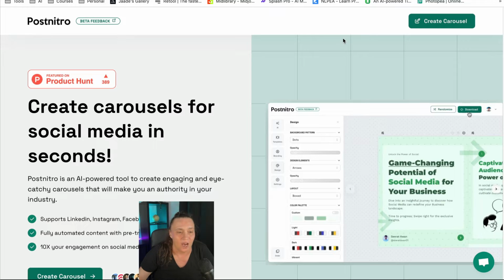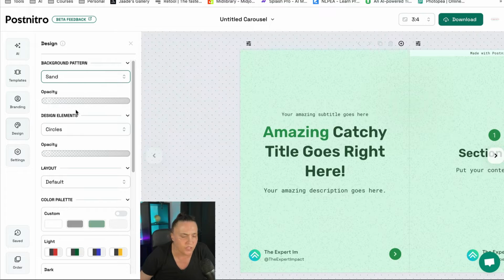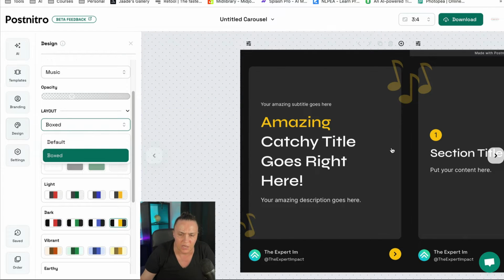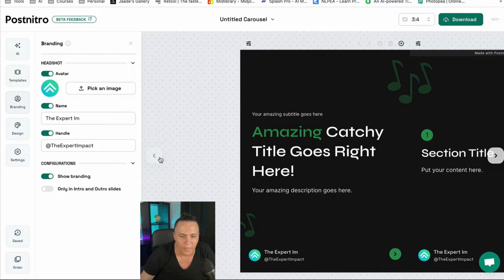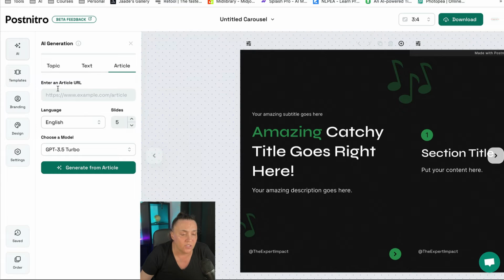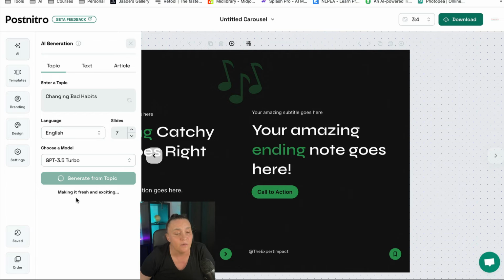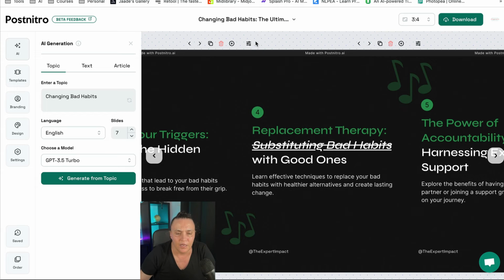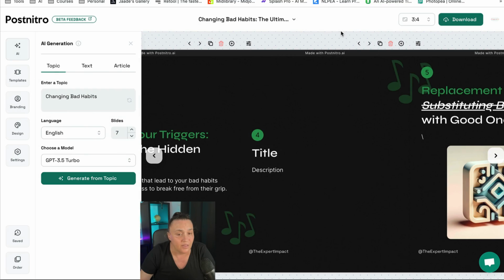Create Carousel Posts In Seconds WIth AI